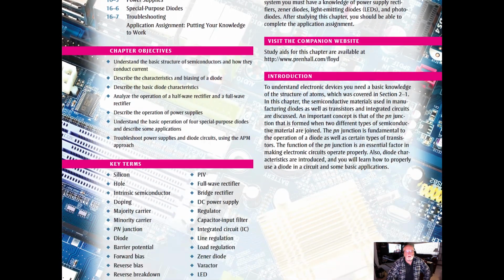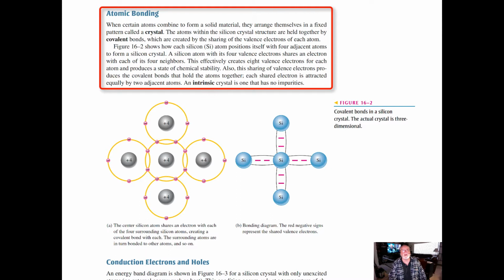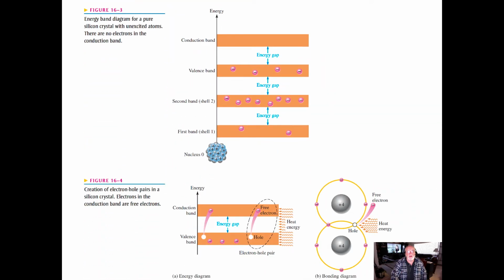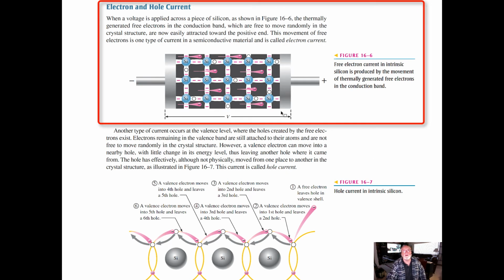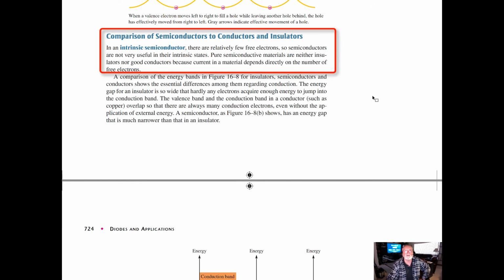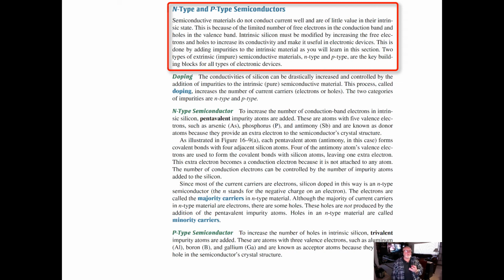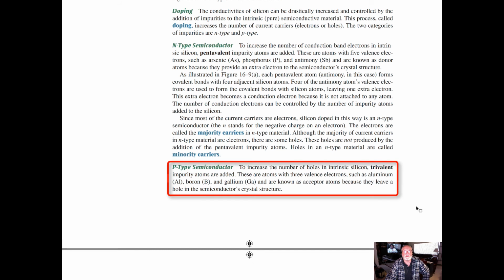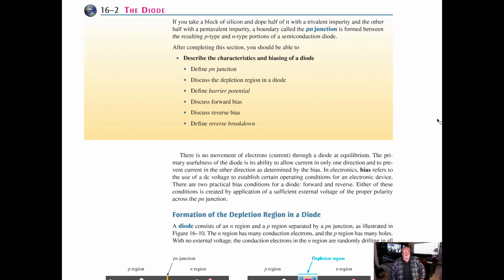ET132B AC for Electronics: Chapter 16 Part 1: Introduction to Semiconductors